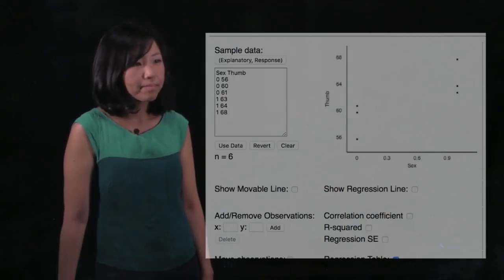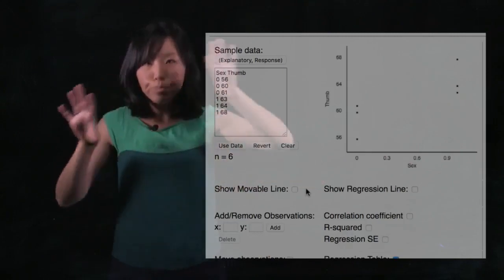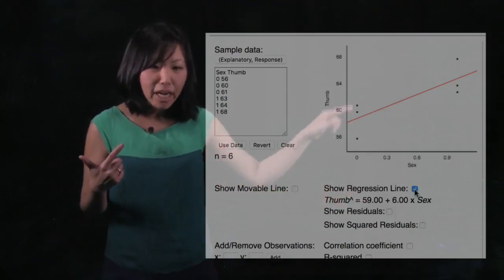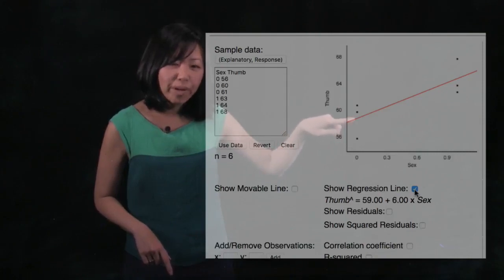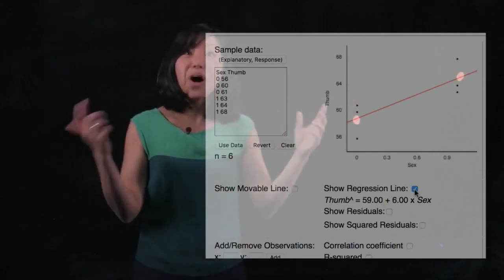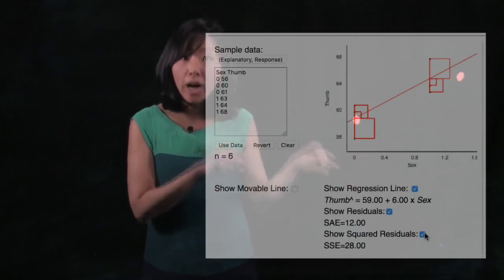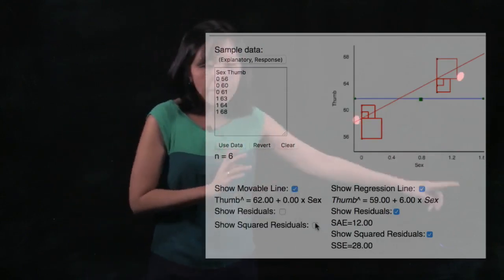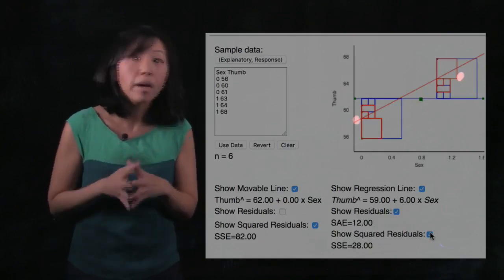Sum of squares around sex model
SS around model with a categorical explanatory variable